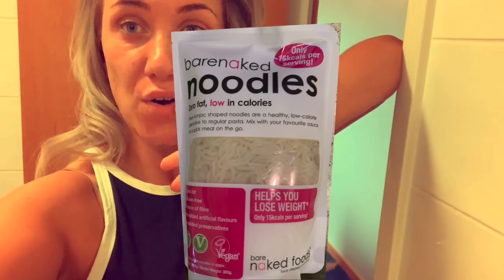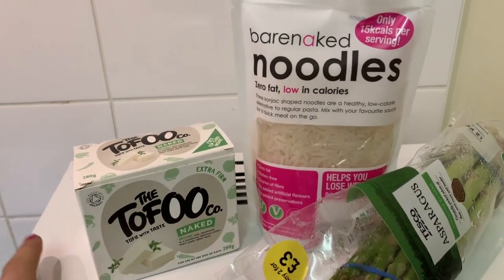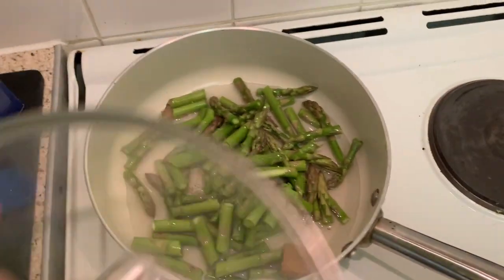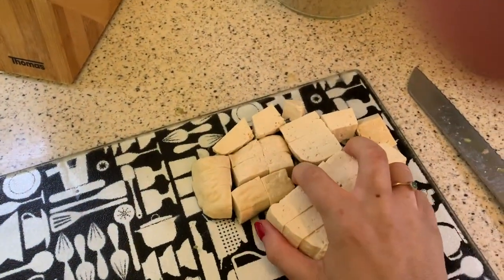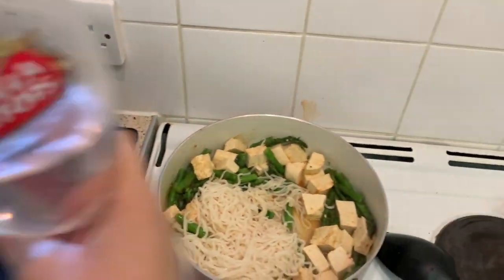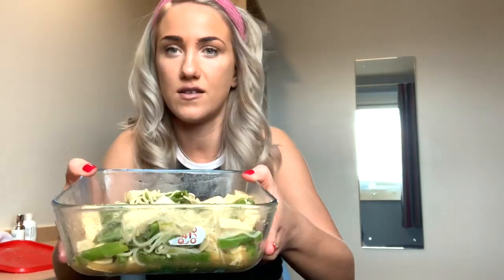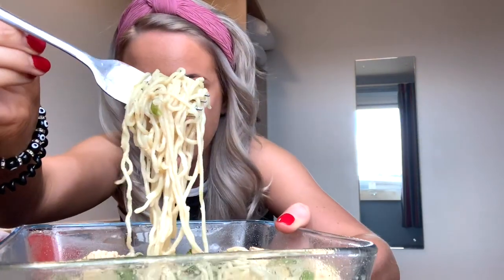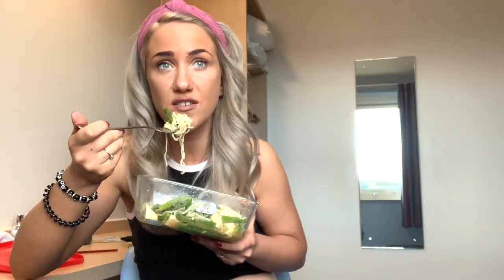15 kcal noodles / zero fat. BARENAKED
I tried zero fat and 15 kcal noodles.  Enjoy my video ...

Instagram la_ diiane

Ash o Conner - you

No lullaby - mountkid